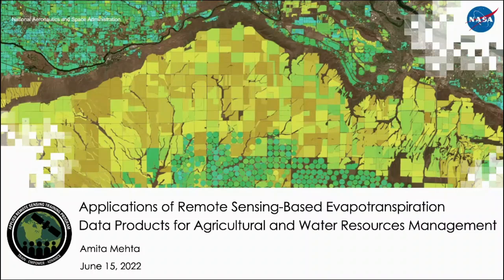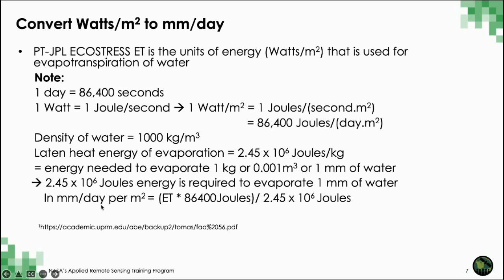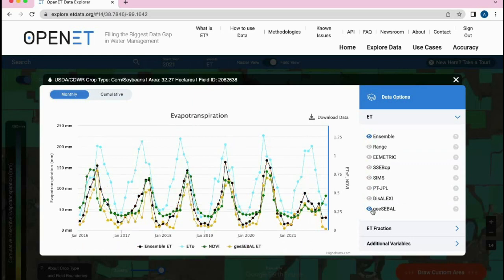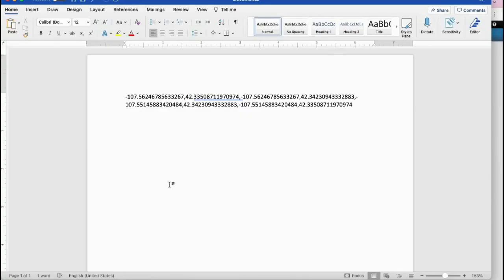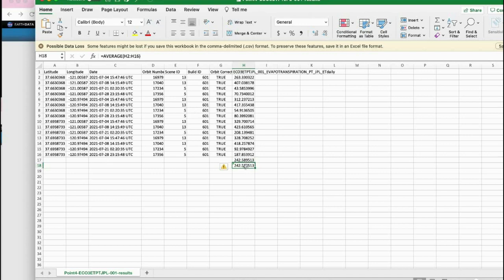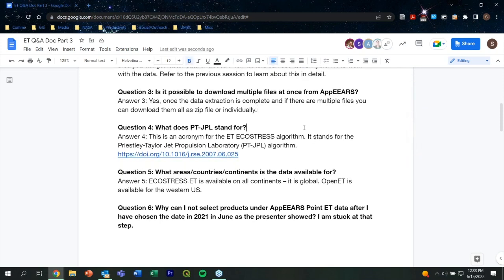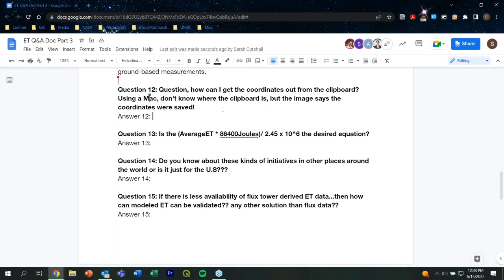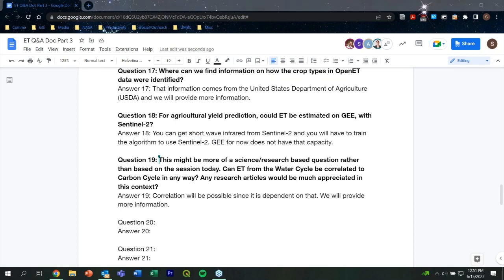NASA ARSET: Data Access and Application of ET products, Part 3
Part 3:  Data Access and Application of ET products
-Demonstration of using ET for water balance assessment at the watershed level
-Hands on exercise to download and compare the OpenET and ECOSTRESS ET products at farm to watershed scales